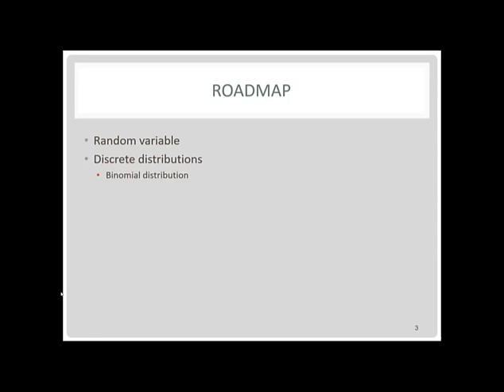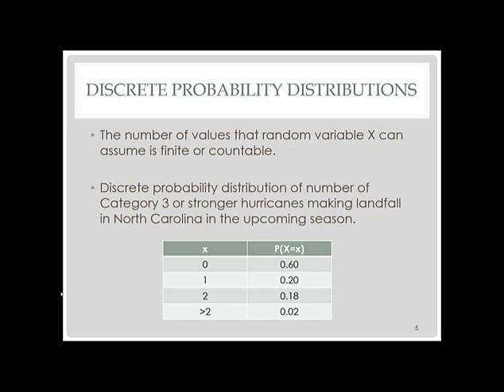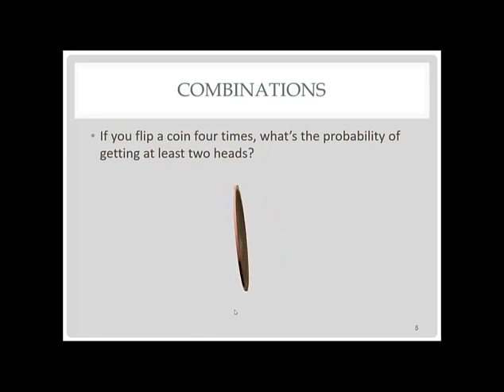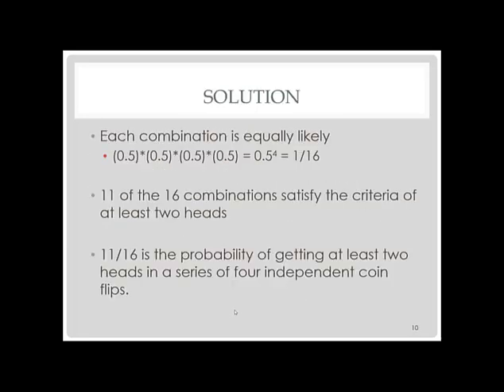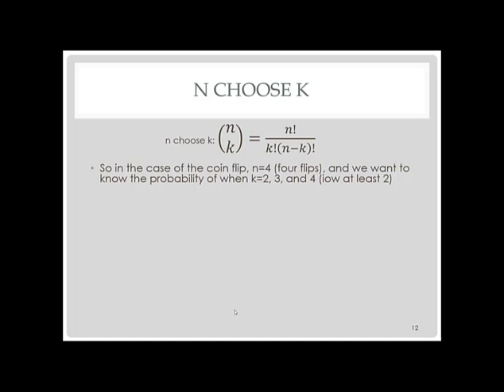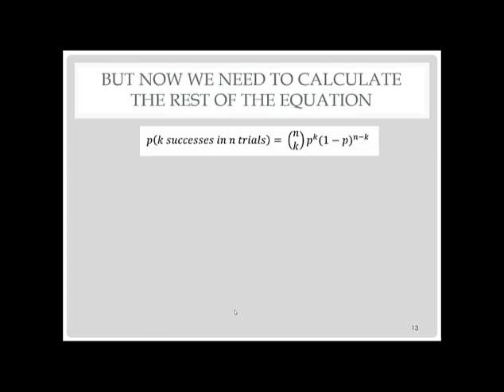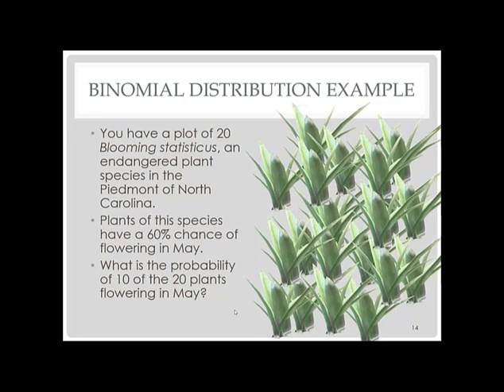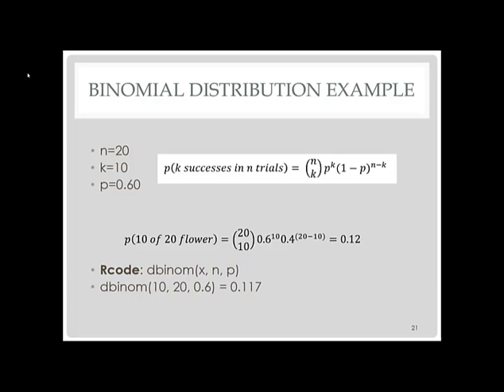Probability Video 3 Discrete Distributions and the Binomial